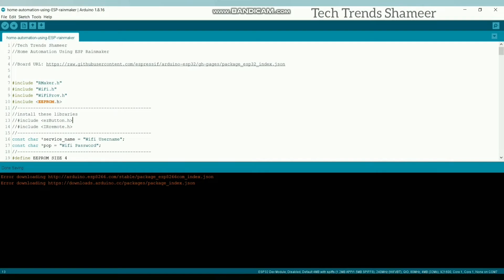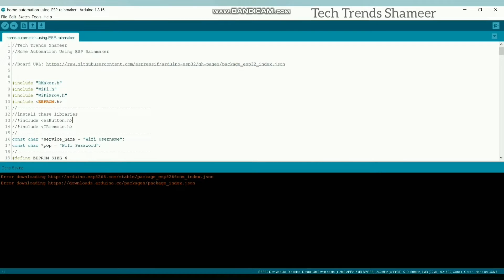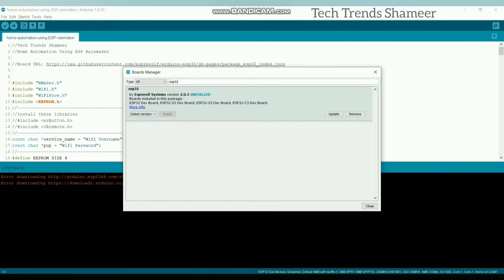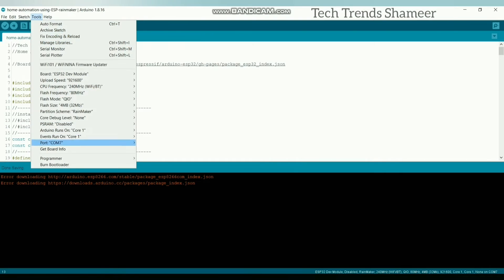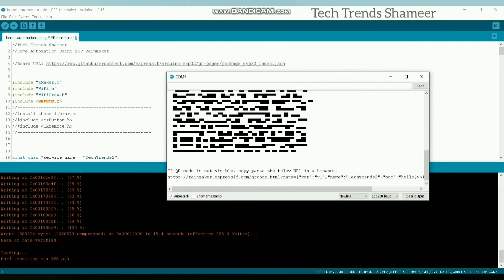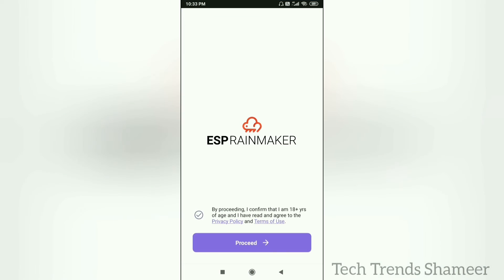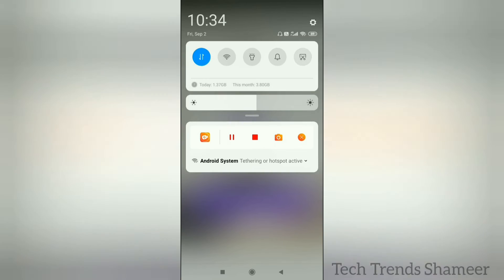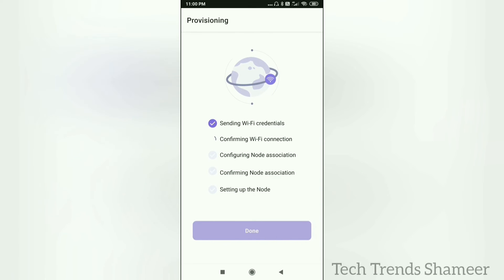Control LED Using ESP RainMaker | ESP 32 | IOT Projects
In this experiment we can see how to control LEDs using ESP RainMaker app and ESP32 Board.

1. ESP32
2. LED
3. Breadboard
4. Connecting Cable

Software Required
2. Programming Language - C Language